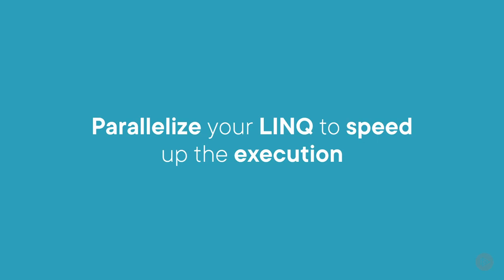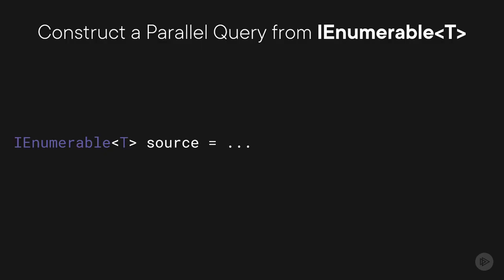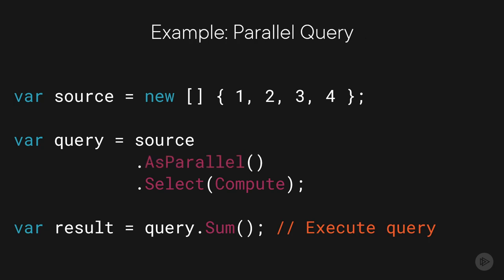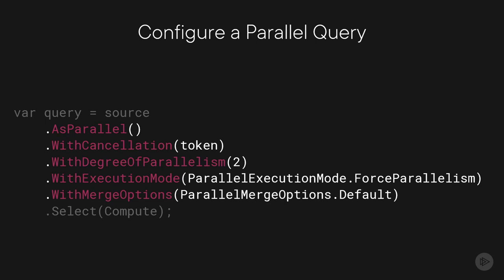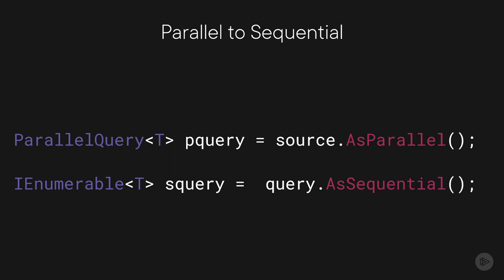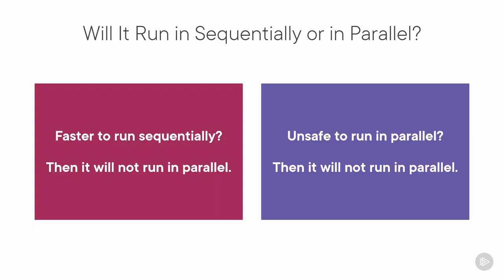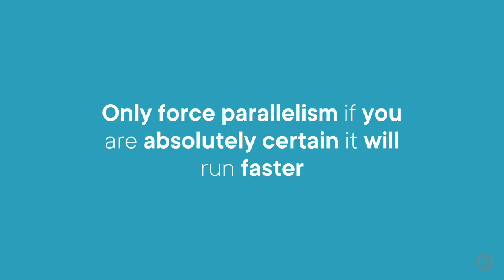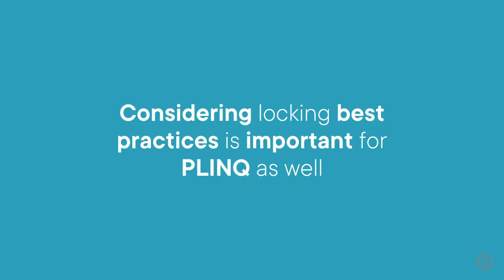9.1 Introducing Parallel LINQ and How to Best Use It